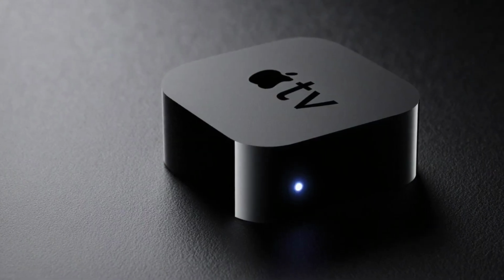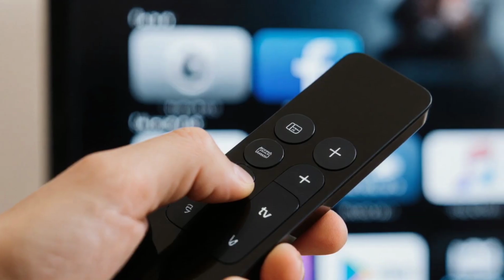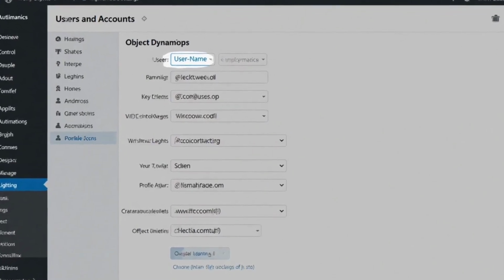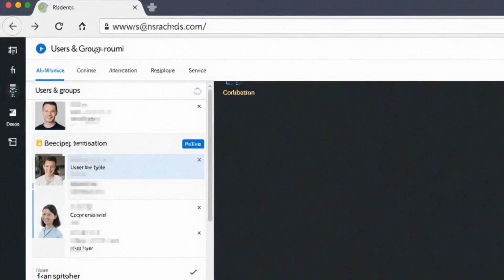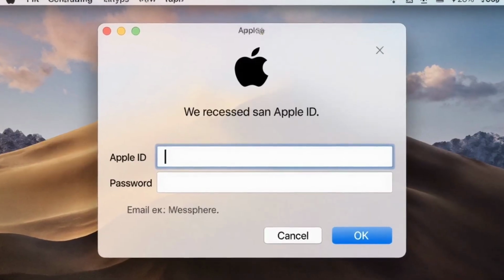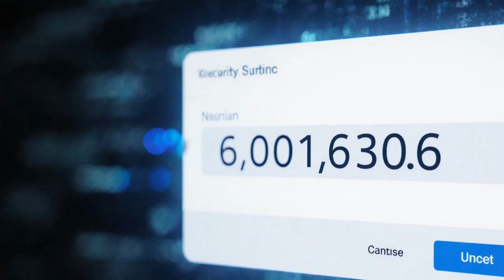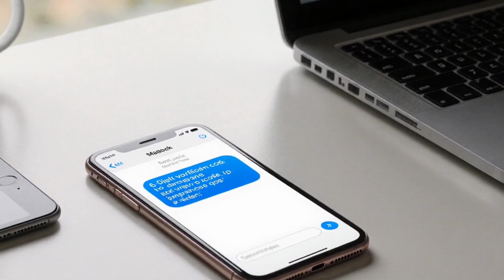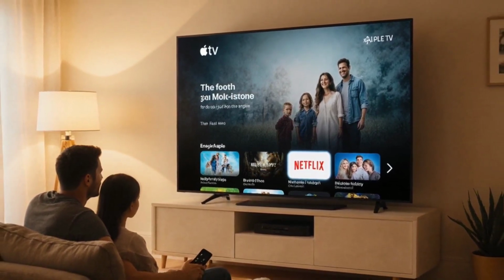How to Get Apple TV Verification Code